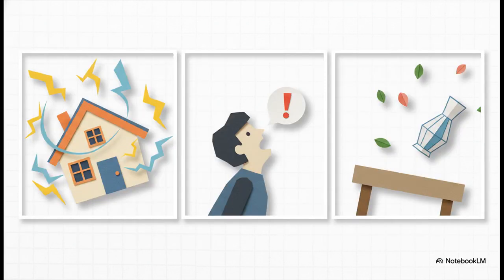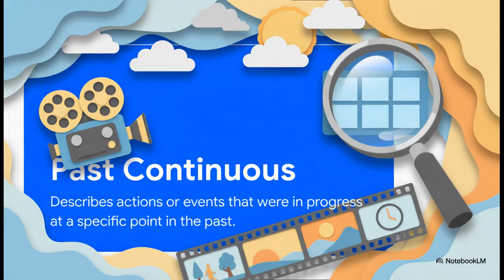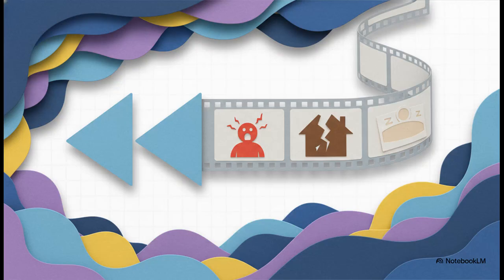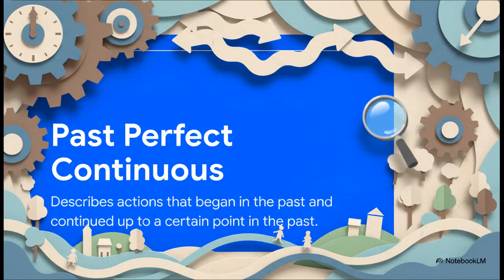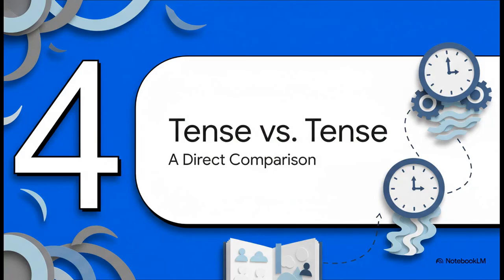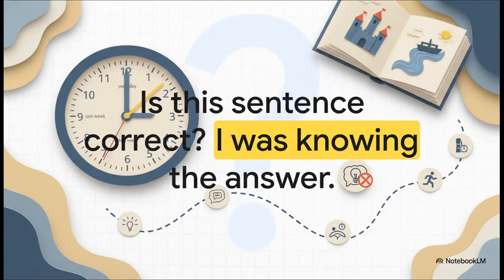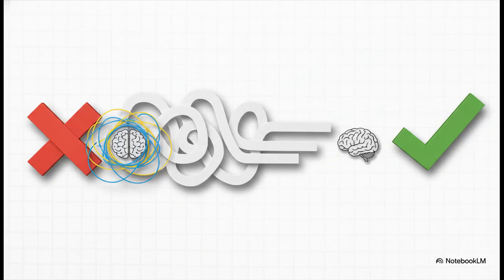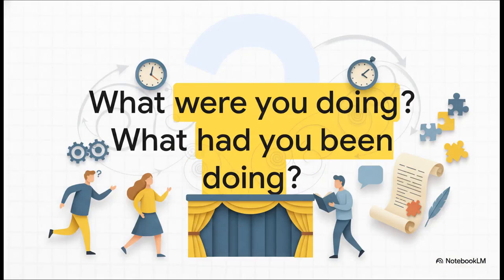Past Continuous + Past Simple